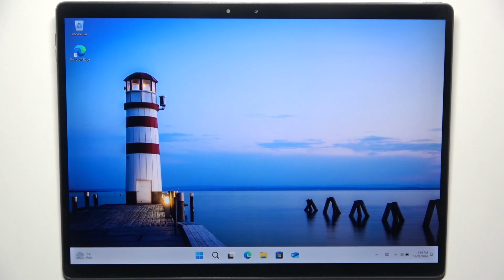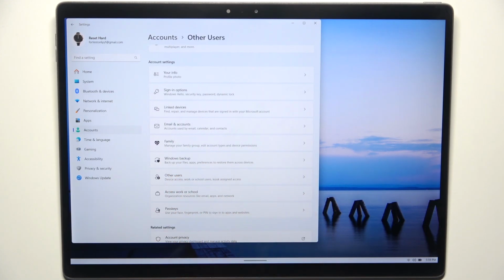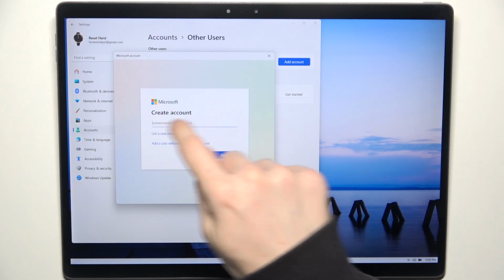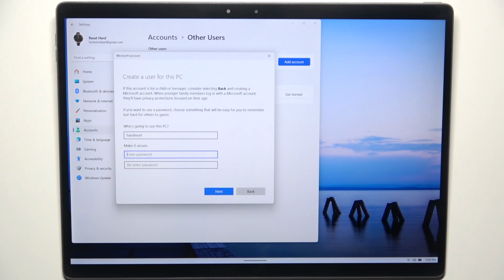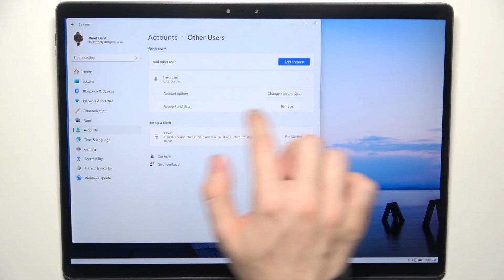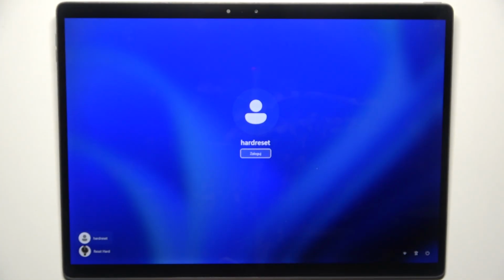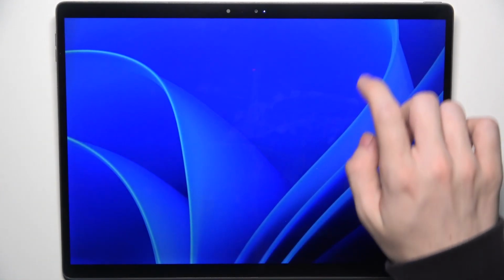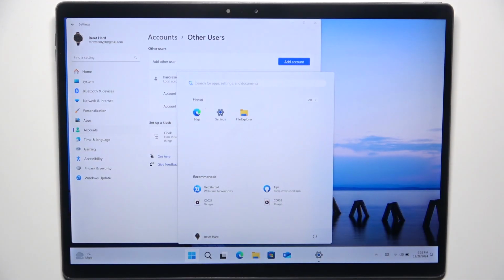How to Add and Remove Accounts on DELL 7320 Detachable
This video will show you how to easily add and remove accounts on your DELL 7320 Detachable. Whether you're setting up a new user or cleaning up old profiles, this guide will walk you through the steps to manage accounts efficiently, ensuring your device is personalized to your needs.

How to Manage User Accounts on DELL 7320 Detachable?
How to Add and Delete Accounts on DELL 7320 Detachable?
How to Set Up and Remove Accounts on DELL 7320 Detachable?
How to Handle Account Settings on DELL 7320 Detachable?